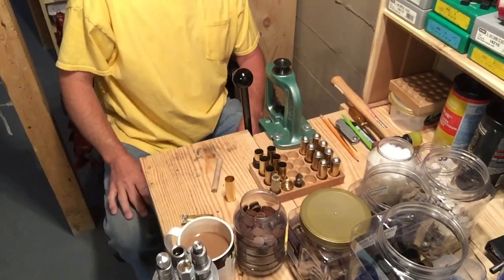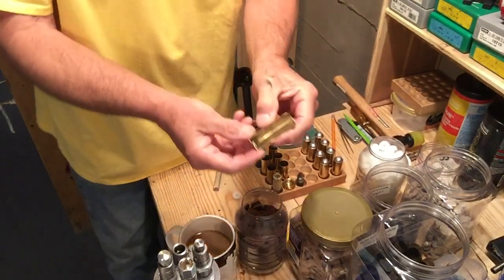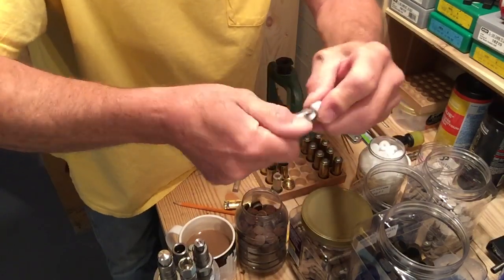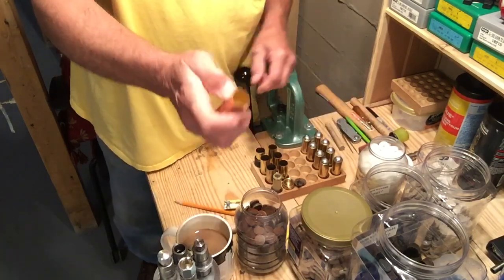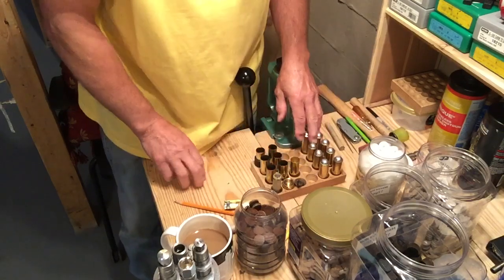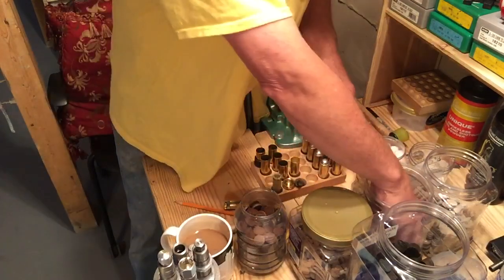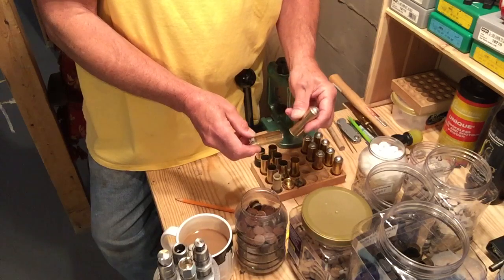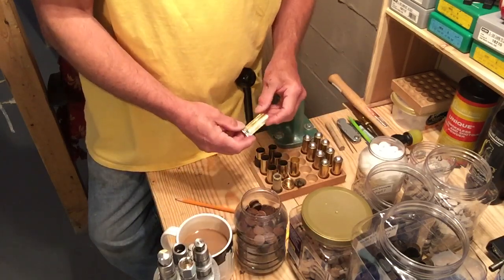Loading Magtech brass 12ga slugs What I've learned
Summing up what I have learned about loading brass shotgun shells
Lee and lyman foster
And yes I say um 31 times.  Lmao